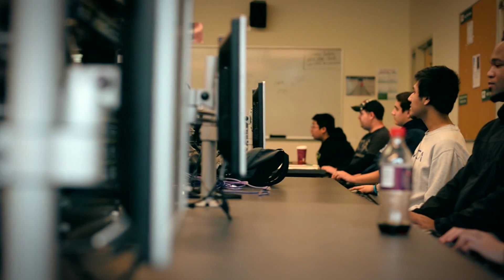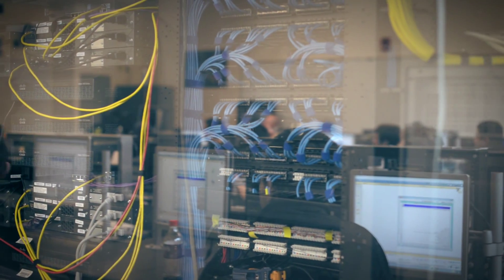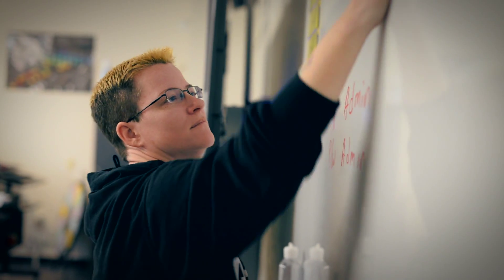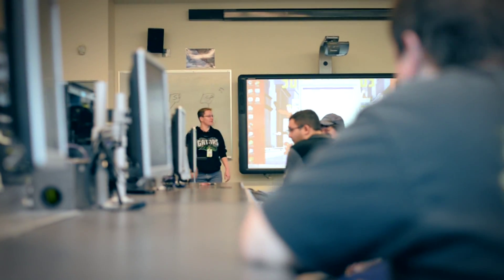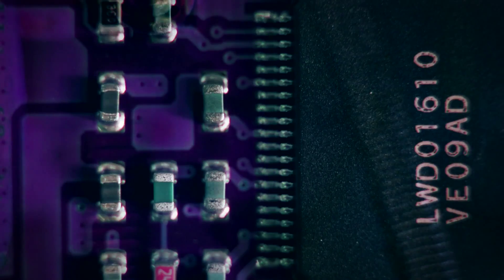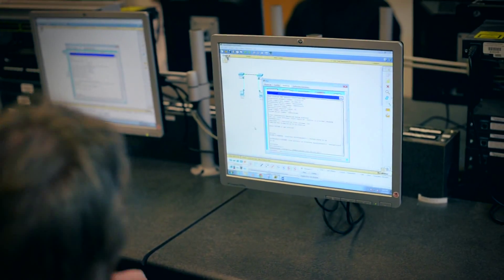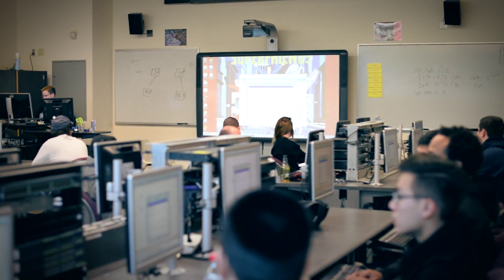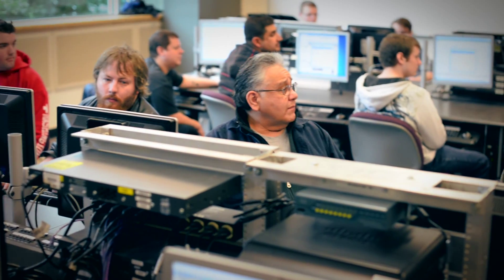Information Technology programs at Green River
For more information about Green River IT Associate's and Bachelor's pathways, please

Closed captioning for this video will be made available upon request. -

Green River College does not discriminate on the basis of race, color, national origin, sex, sexual orientation, disability, marital status, religion, age or any other unlawful basis in its programs and activities. Please see College Policy HR-22.